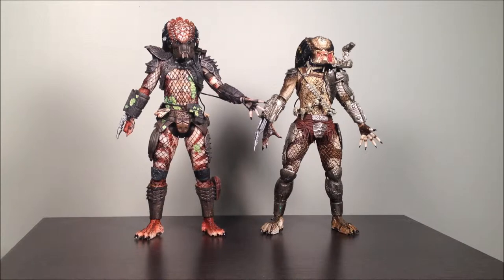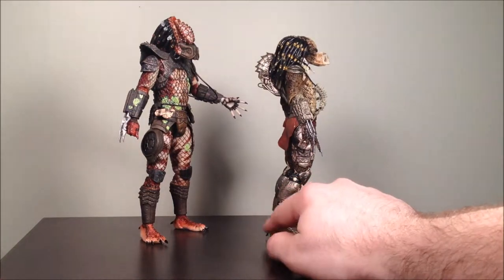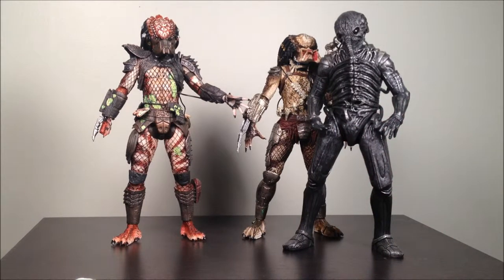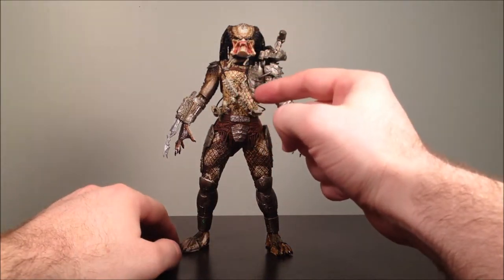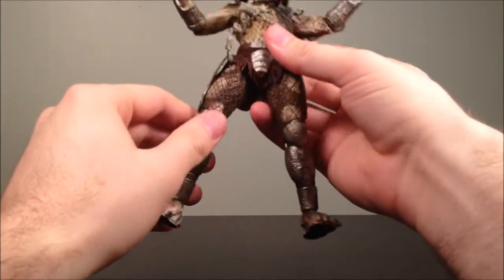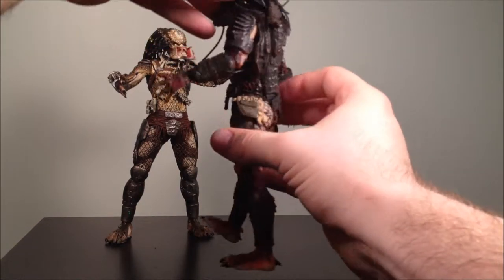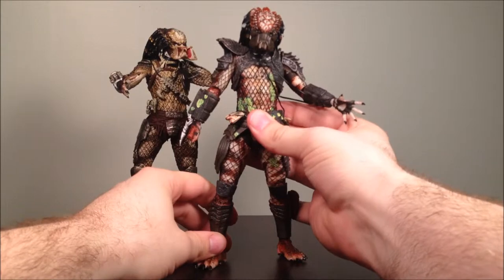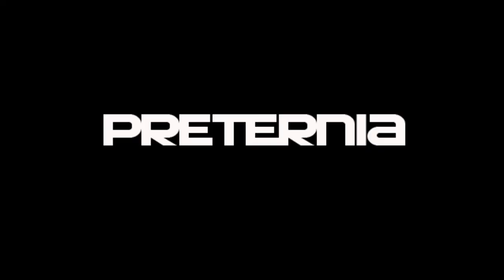NECA TRU Exclusive Predator Jungle Hunter and Masked City Hunter 2-Pack Review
Up for one of my AMAZING one-take reviews is the new Toys "R" Us exclusive two-pack from NECA featuring the battle damages Jungle Hunter from Predator 1 and the Masked City Hunter from Predator 2.  NECA brings an amazing amount of detail and articulation and does right by the Predators, something movies have not been able to do nearly as well ...